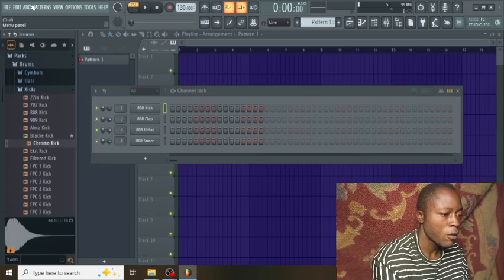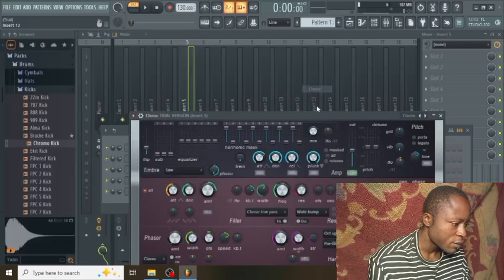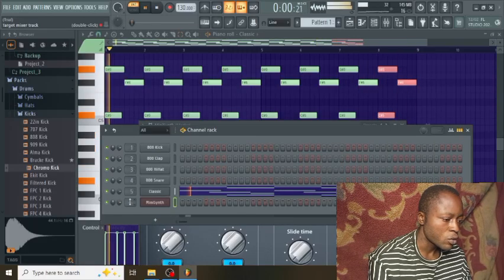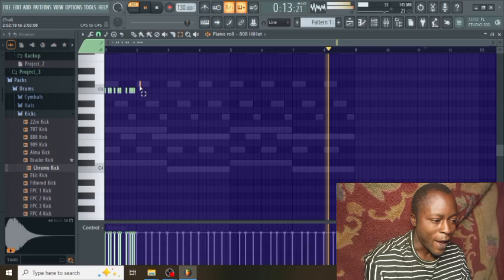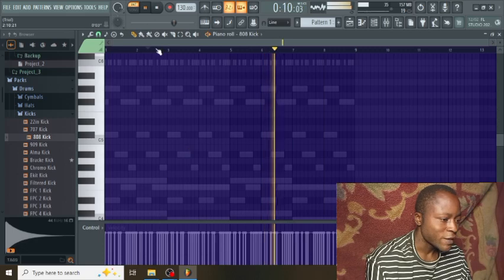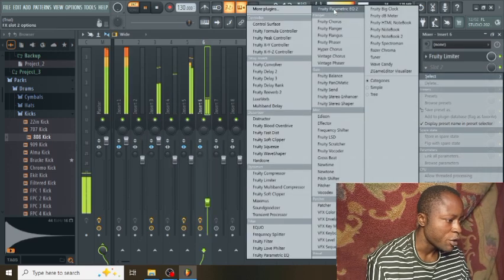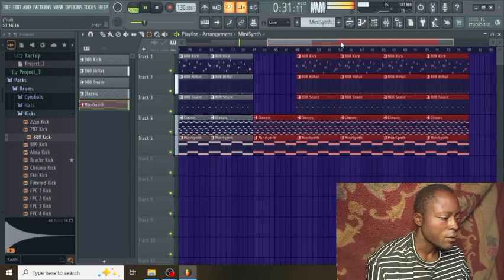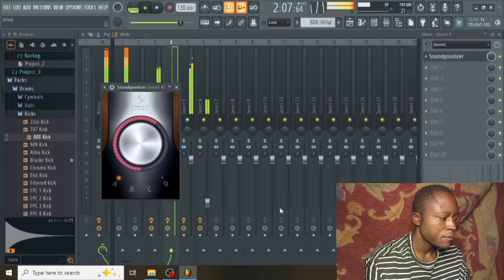HOW TO MAKE OCEAN TRAP BEATS